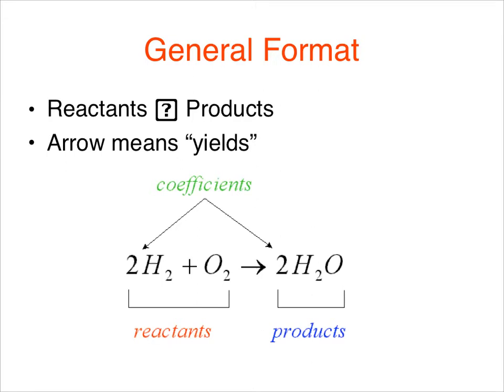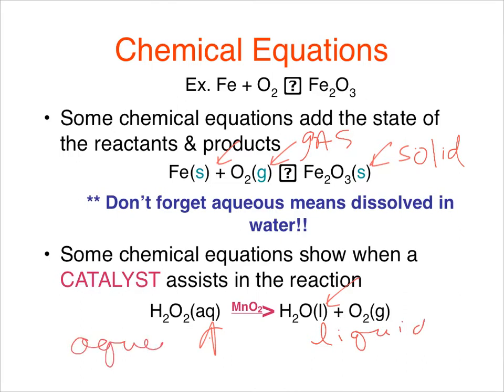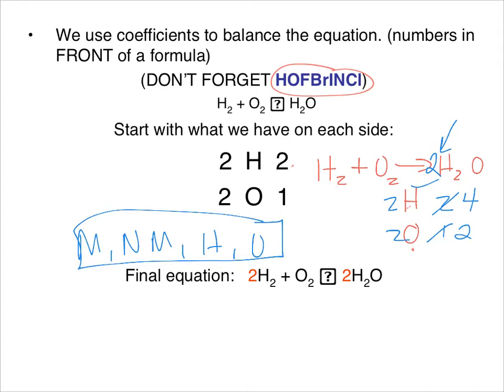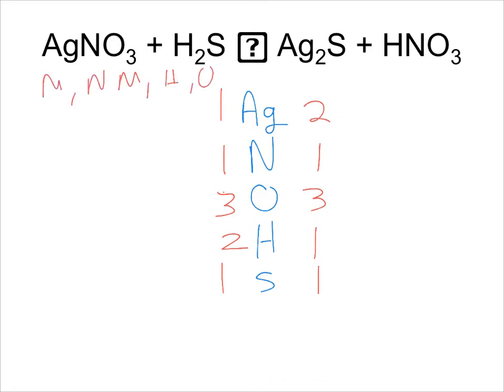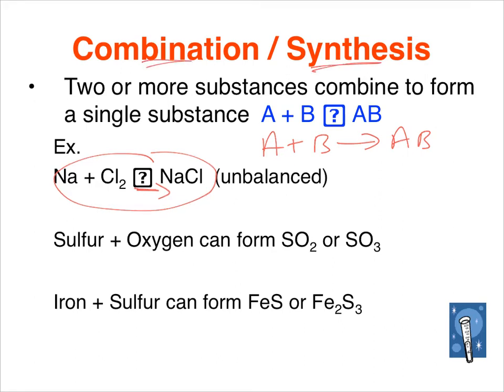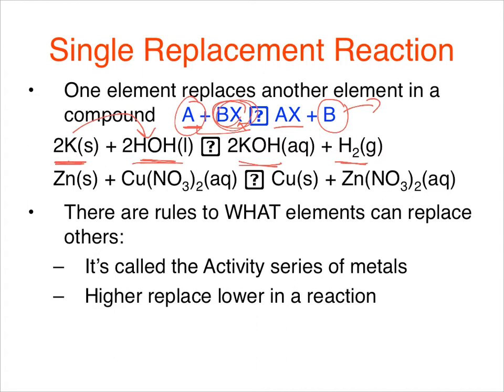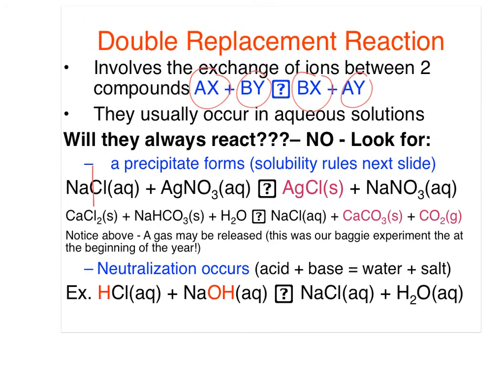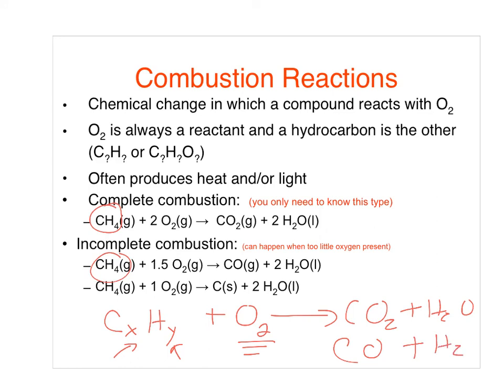Honors Chemistry - Ch. 11 Balancing Equations